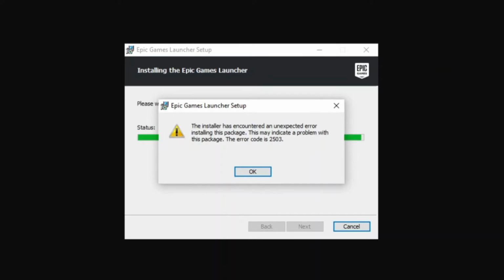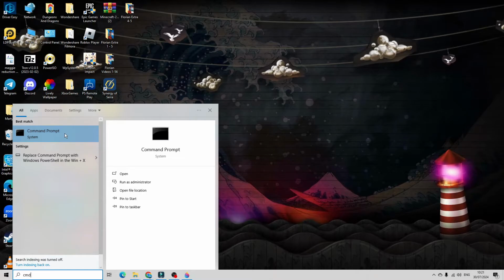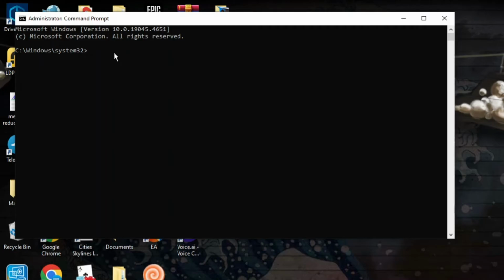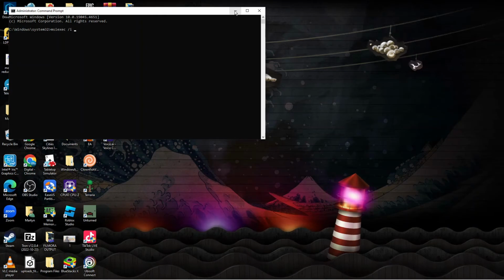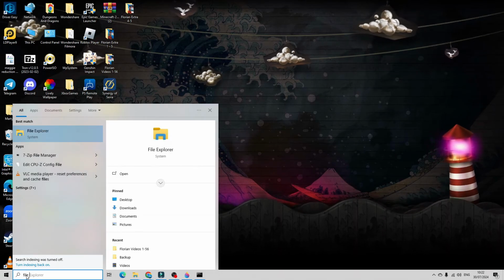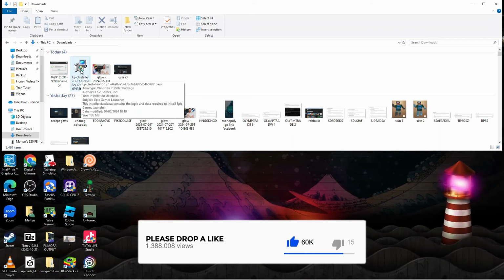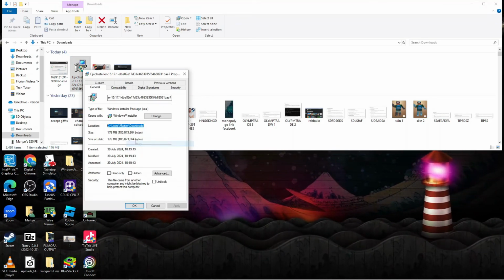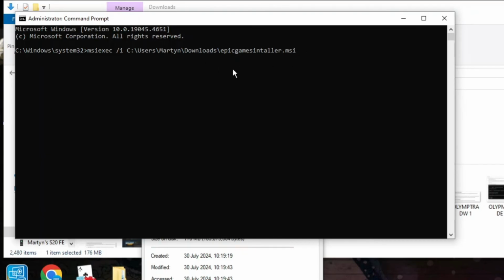How To Fix Error 2503 Epic Games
Are you encountering Error 2503 while trying to use Epic Games? In this video, we will walk you through step-by-step instructions on how to fix this frustrating issue. Our easy-to-follow guide will help you troubleshoot and resolve Error 2503 quickly so you can get back to enjoying your favorite games on Epic Games. Don't let technical difficulties hold you back - watch now and get back to gaming seamlessly!

 ✨Recommended VPN: ✨

Thanks!